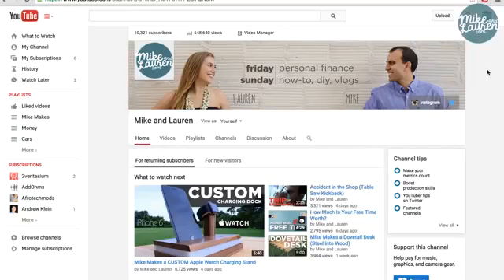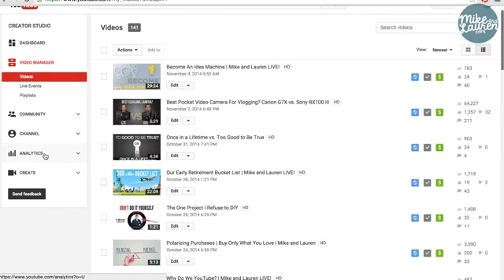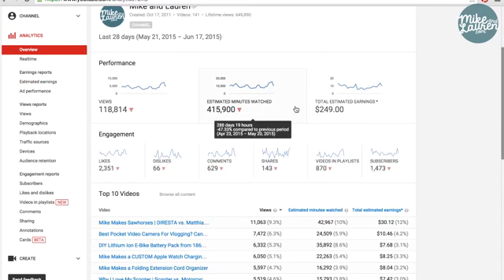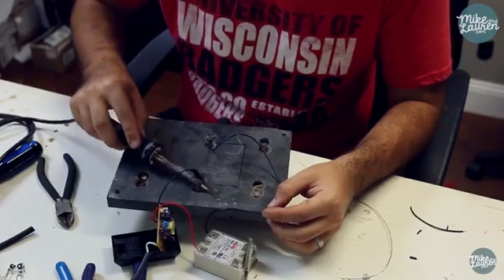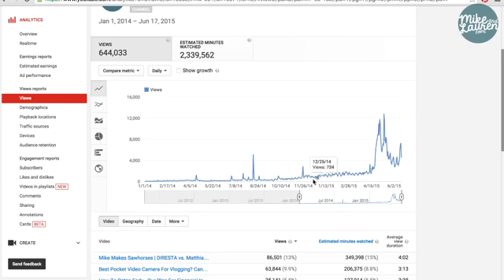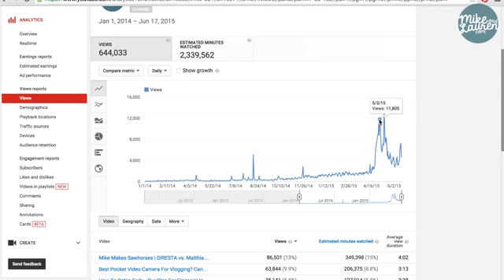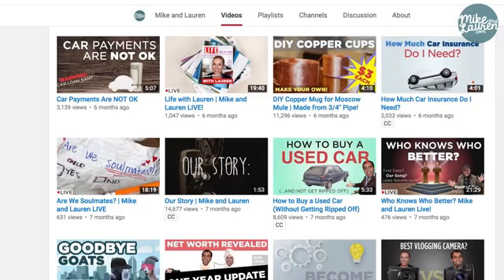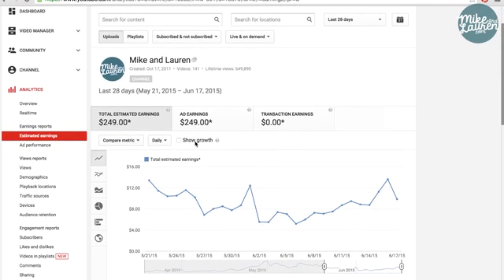10K Youtube Subscribers At Our Earnings and Analytics@digitalcot